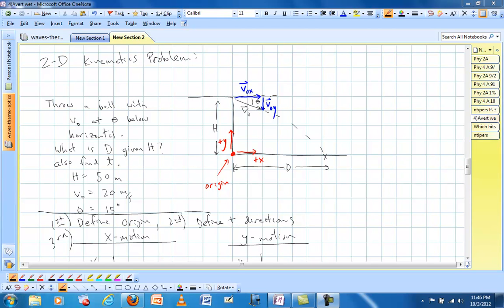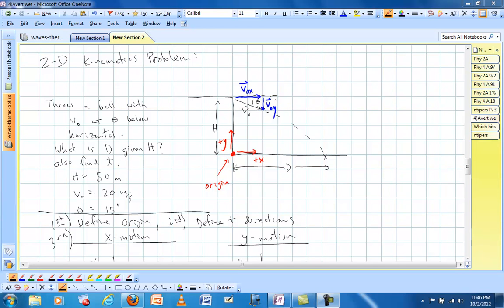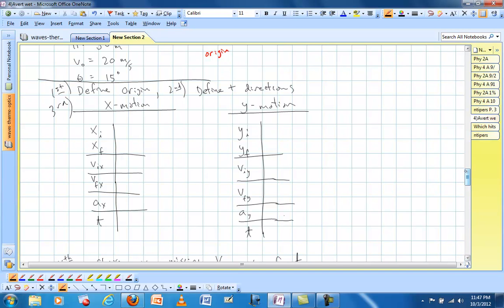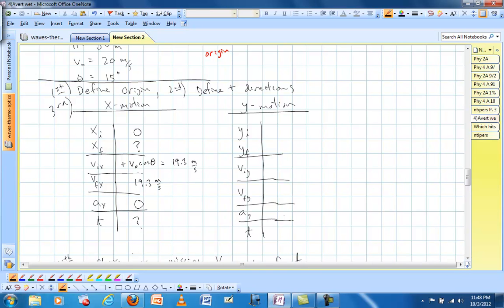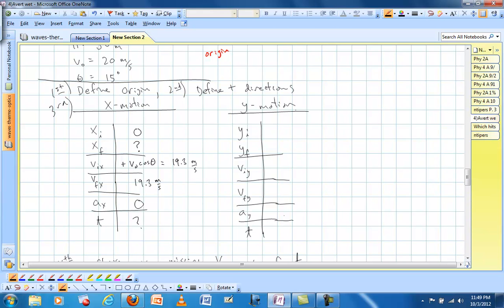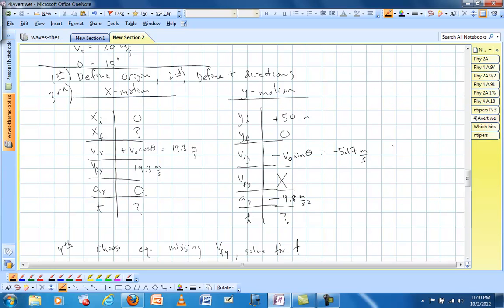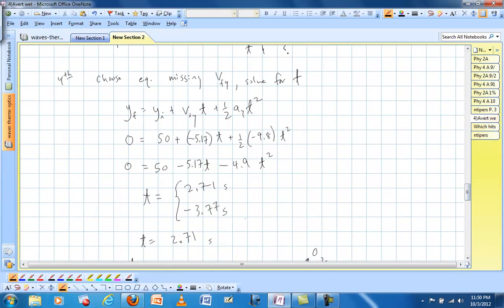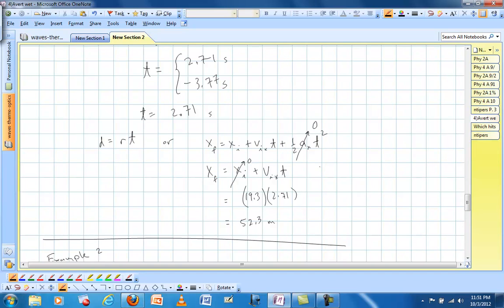lesson2_2d_kinematics_problem1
Solution video for a simple 2-D kinematics problem